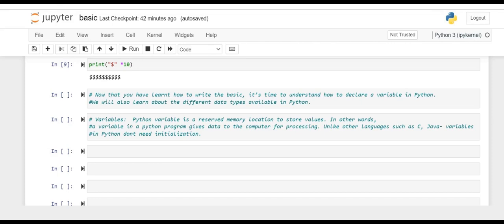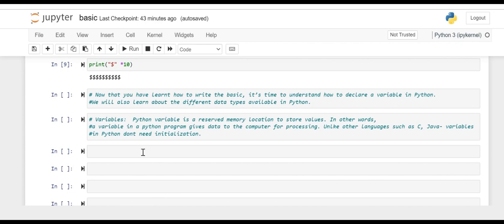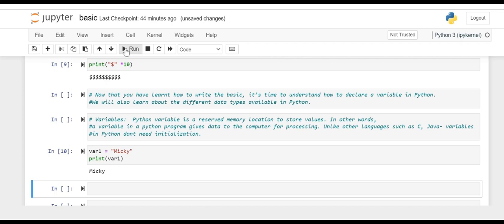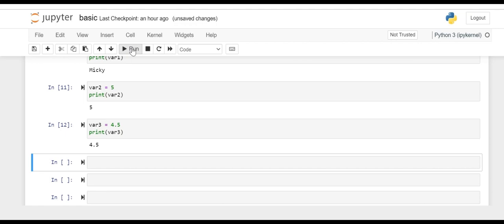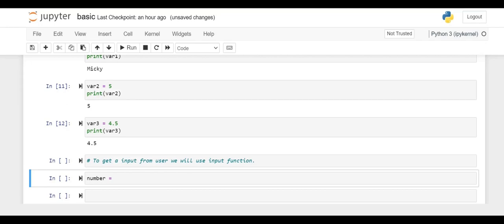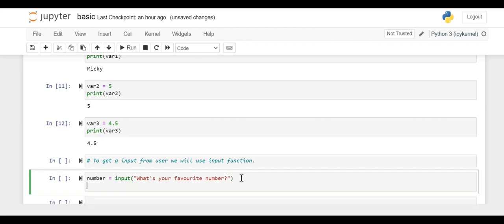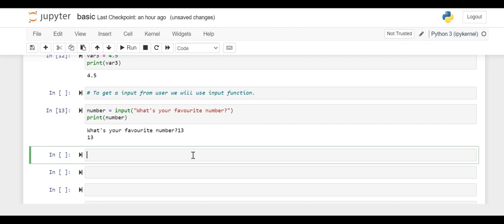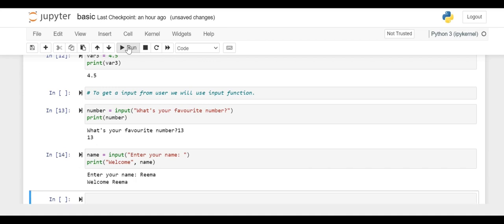#05 - Variables In Python | Python for Data Science | Python Tutorial for Beginners